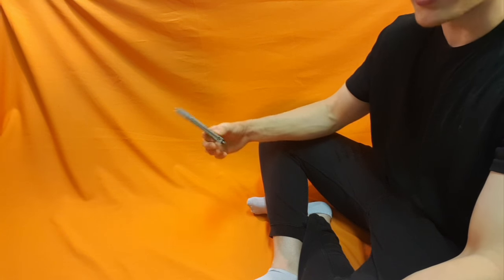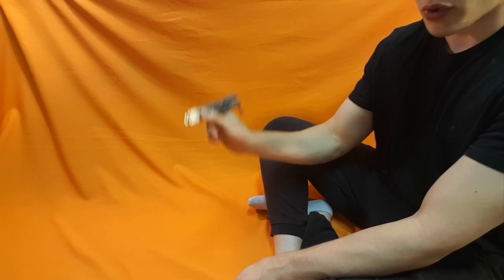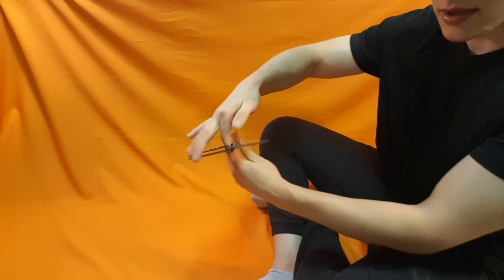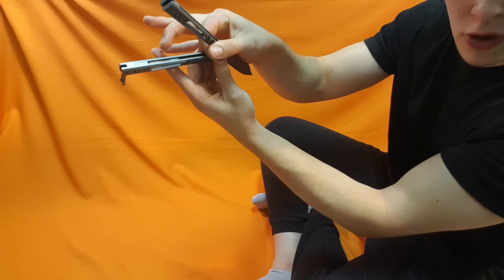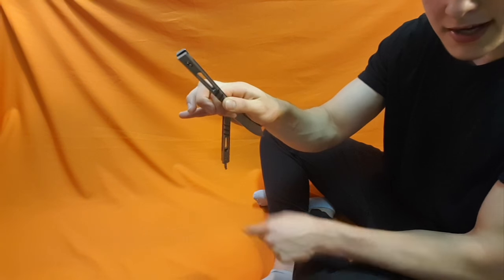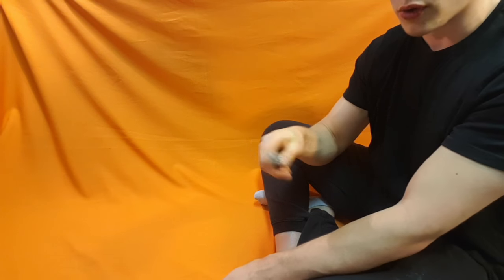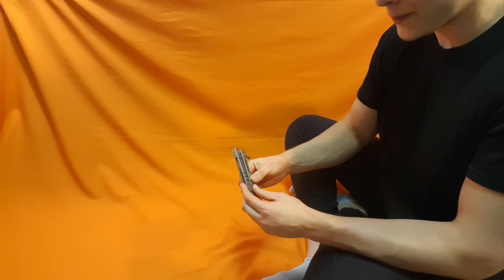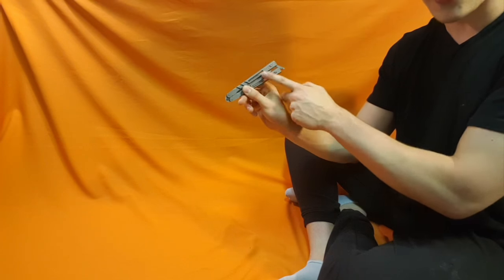Balisong Tutorial - (Helix) - Advanced #2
(Trainers, Worldwide)

The helix is the best balisong trick around noones gonna ever bring it down.